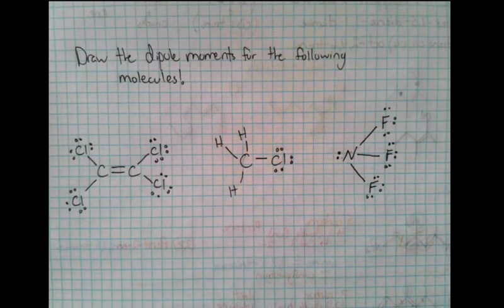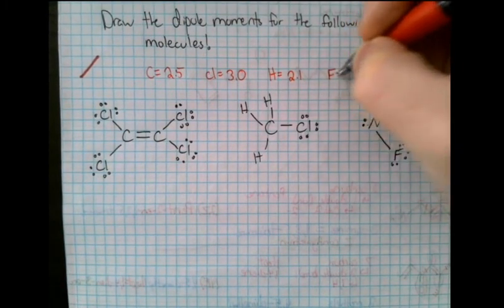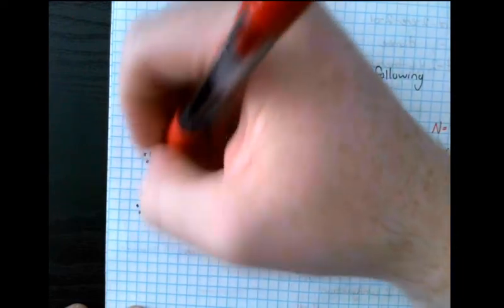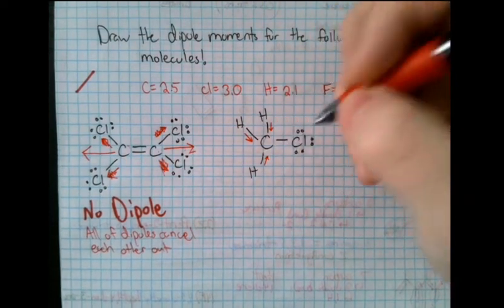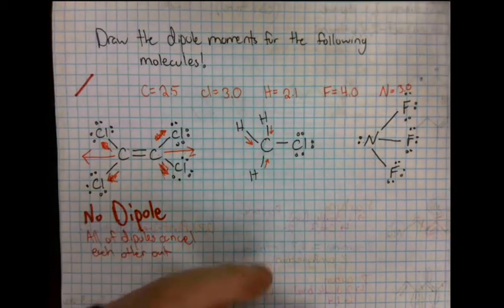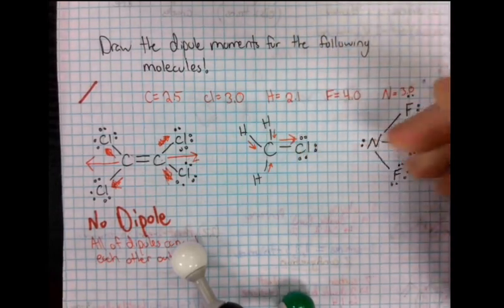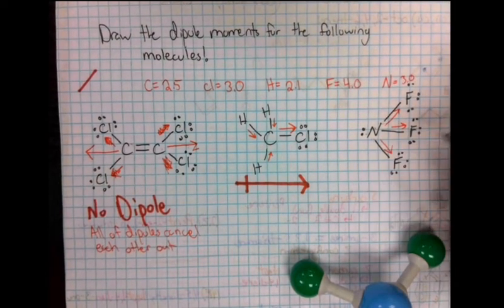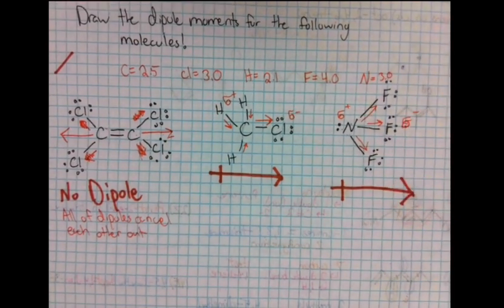Example of Determining Dipole Moments